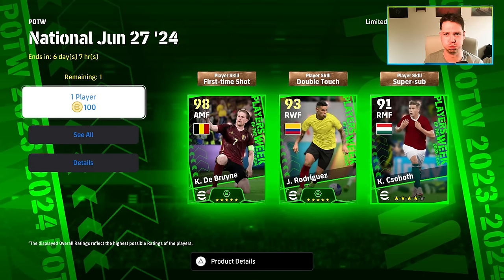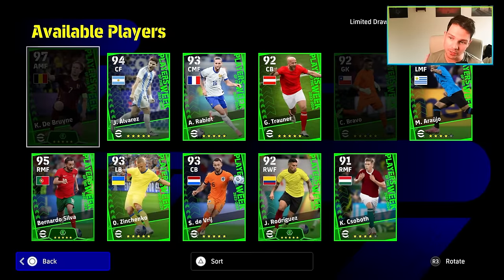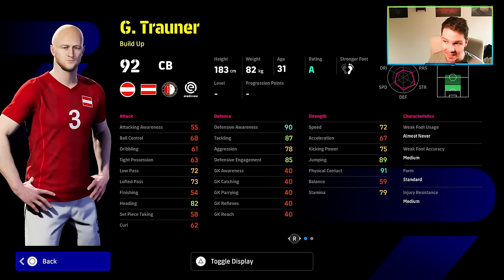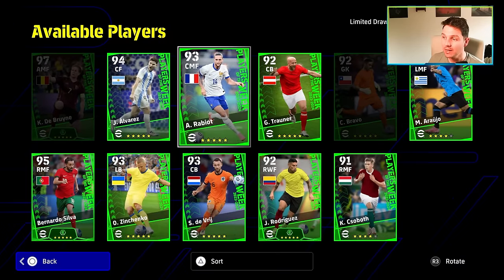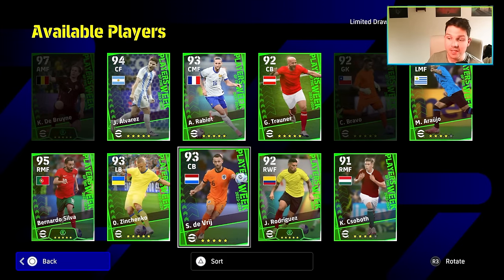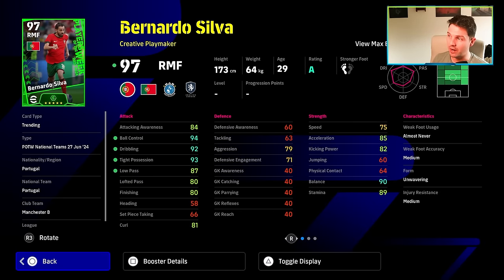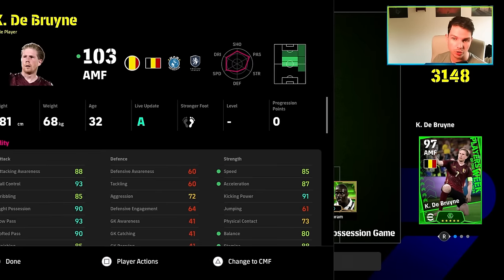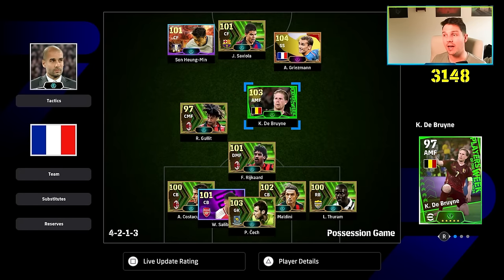POTW REVIEW | 103 OVR DE BRUYNE IS 🔥 if….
Brand new POTW players enter Dream Team eFootball 2024 including Kevin De Bruyne and Silva who are fire.